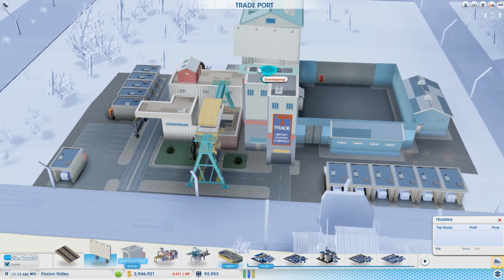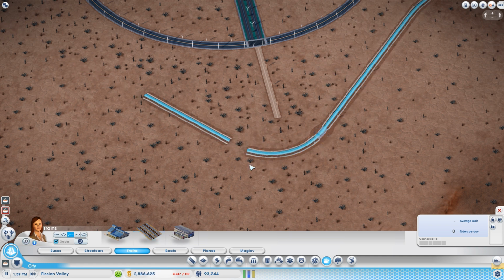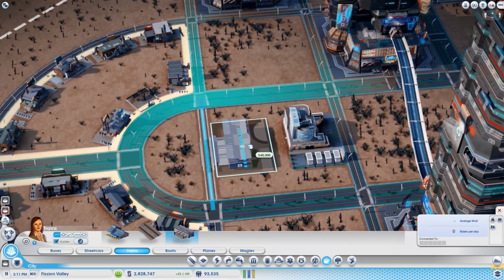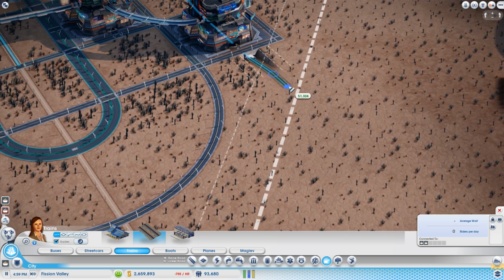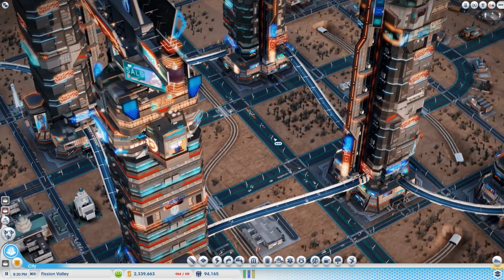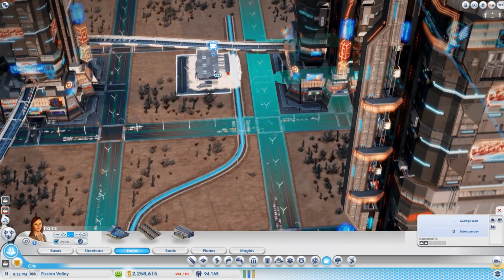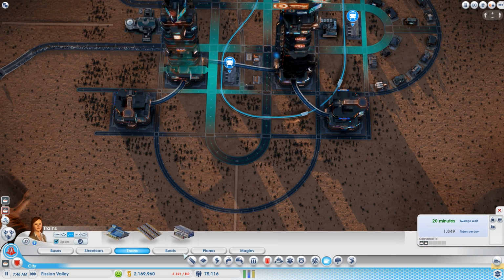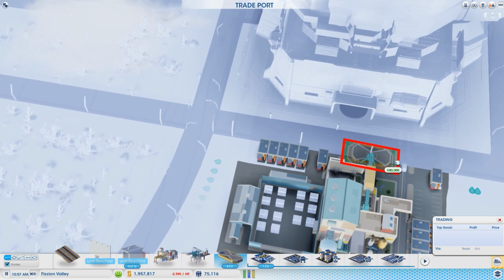EP 15 - Railroad Madness (Design Centric SimCity Cities of Tomorrow - Season 2)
In this series I will take you through the process of creating beautiful cities from a purely design perspective around the Cities of Tomorrow theme. We will be using "Sandbox" mode just to speed up growth, but eventually we want these cities to be profitable.